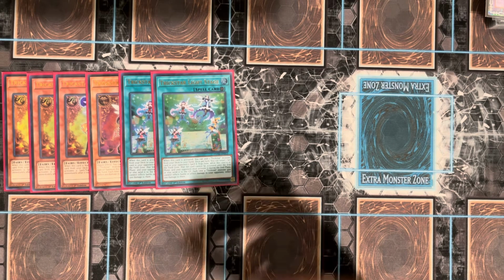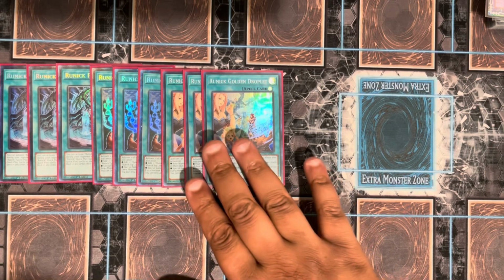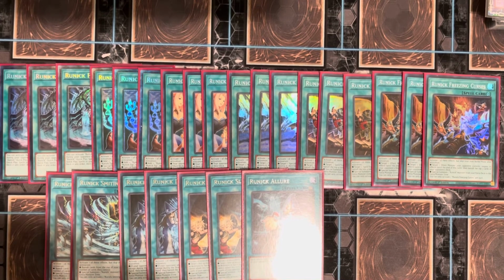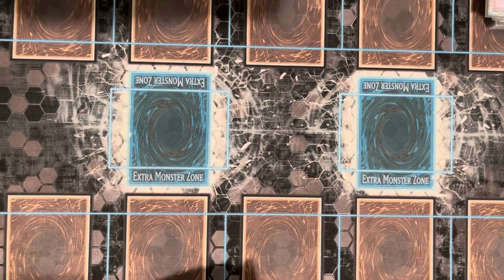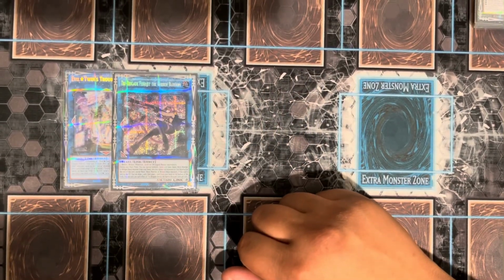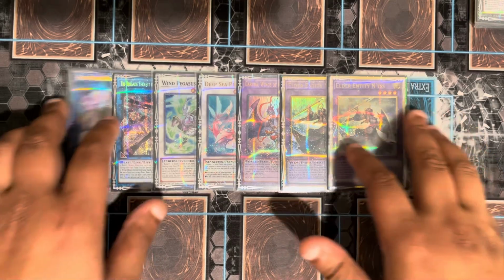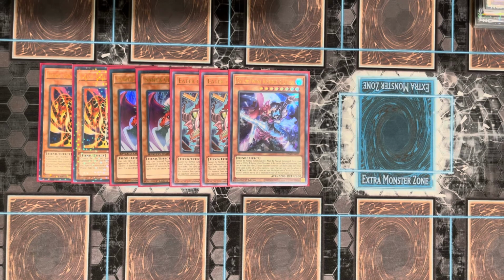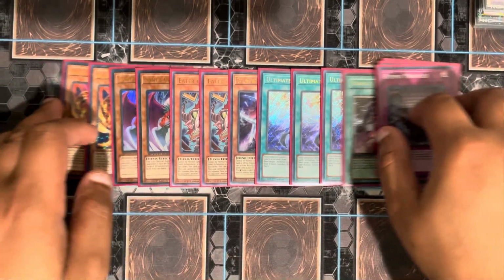Yu-Gi-Oh! Trickstar Runick Deck Profile! September, 2022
Burn and control your way to victory with this Trickstar Runick Deck Profile for September 2022! 🔥❄️
This toxic combo blends Trickstar’s passive burn pressure with Runick’s disruptive engine for nonstop chip damage, spell recursion, and field control. Whether you're looking for a stun deck, mill strategy, or a unique rogue pick, this deck delivers.